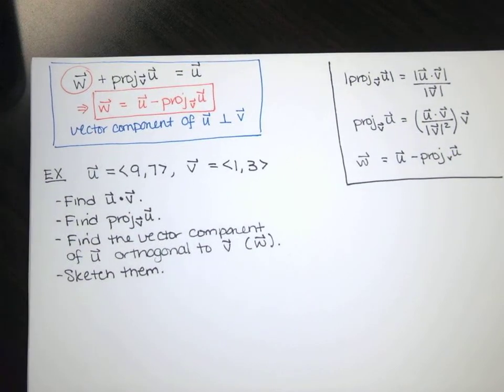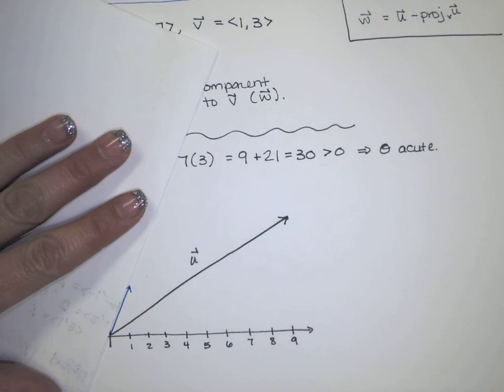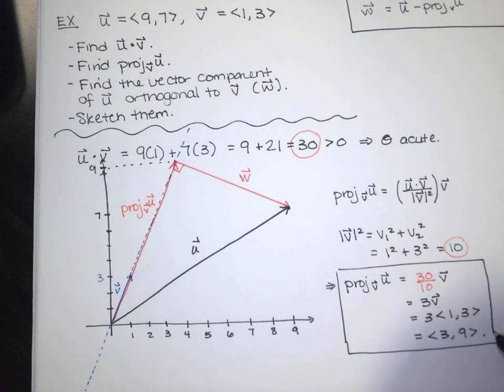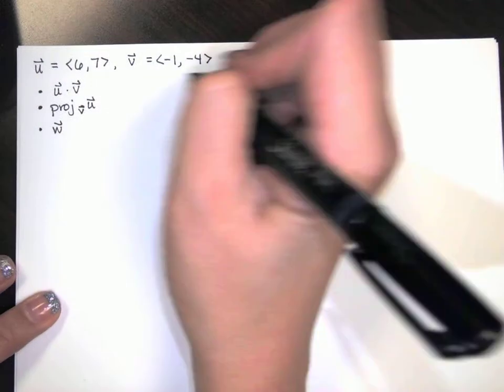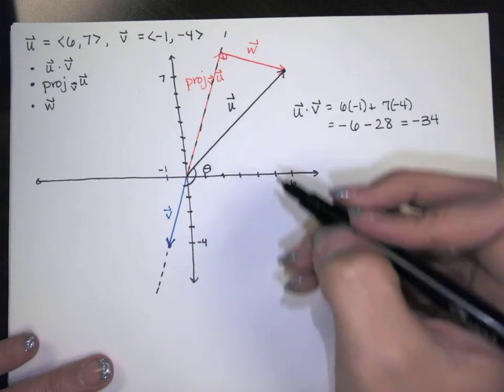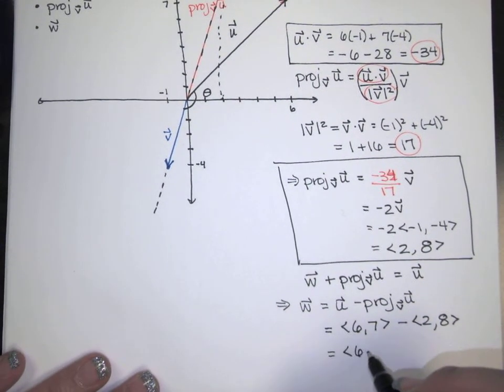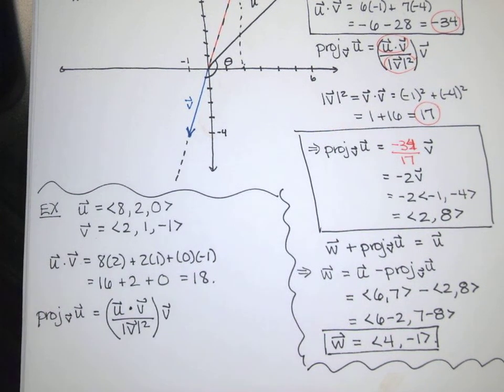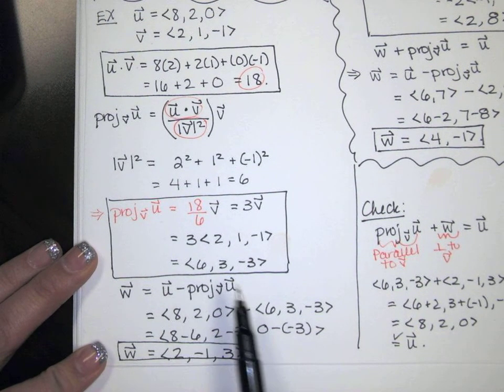12. Dot Product - Part 4 - Examples involving Projection in 2D and 3D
I show three examples of the projection of one vector onto another. The first two are in 2-dimensions, and help to clarify conceptually what we're finding when we find the a projection of u onto v and the vector component of u orthogonal to v. In one case, the angle between u and v is acute. In the other case, the angle between the vectors is obtuse.

Then I apply the formulas vectors in 3-space. These are more difficult for us to visualize, but our interpretation is exactly the same.